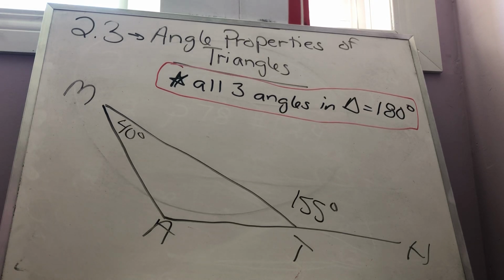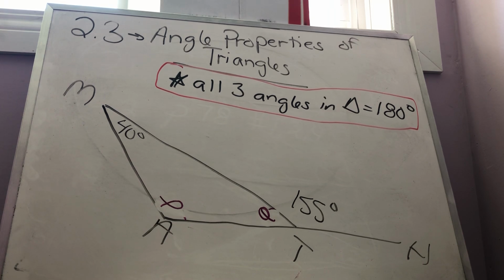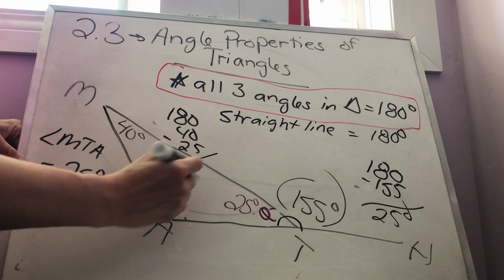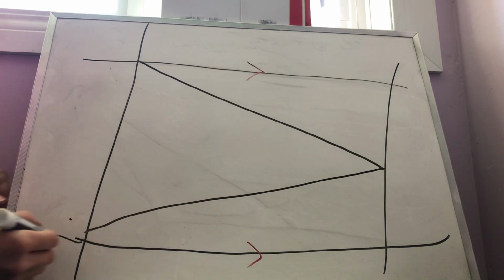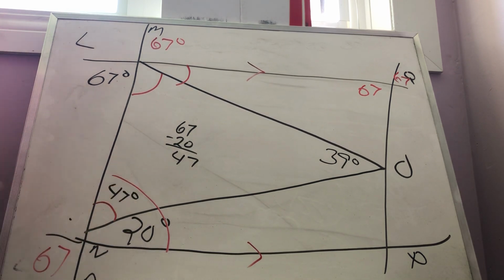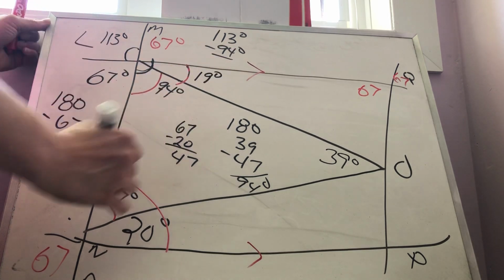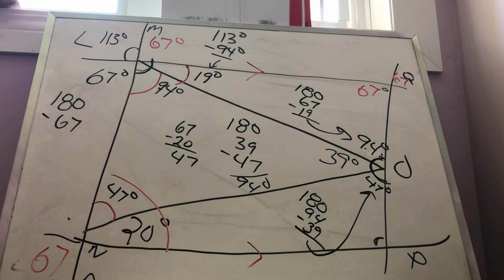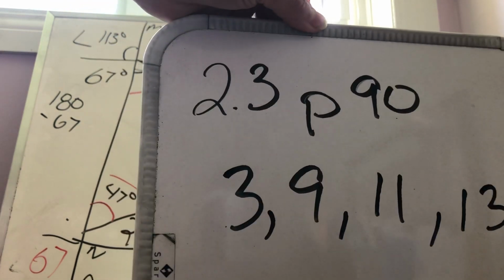2.3 Properties of Triangles